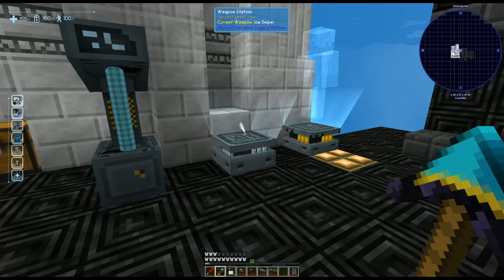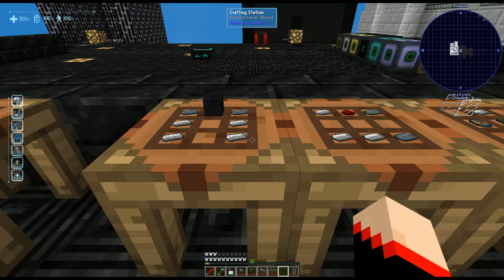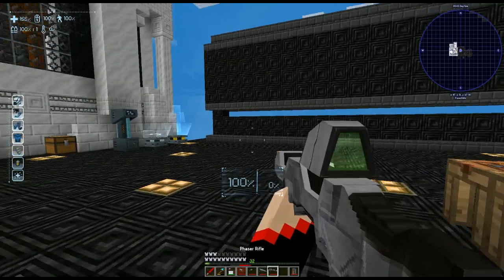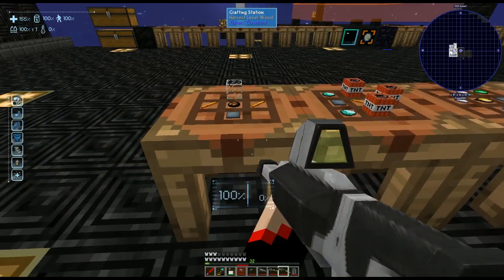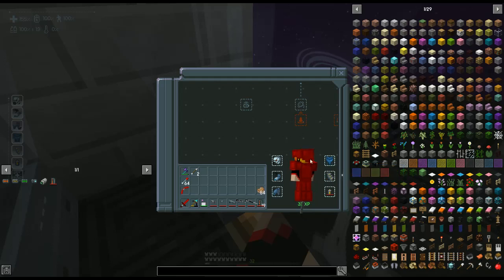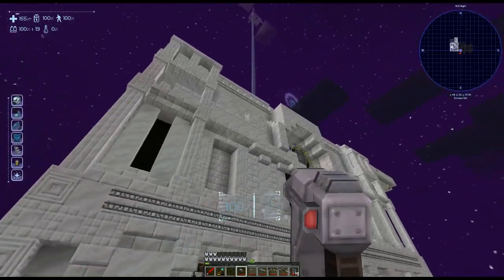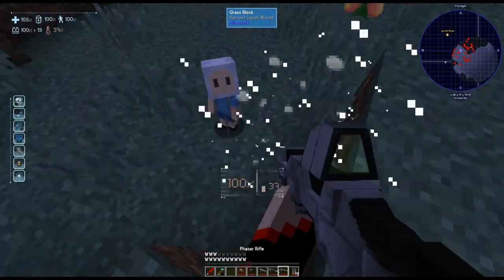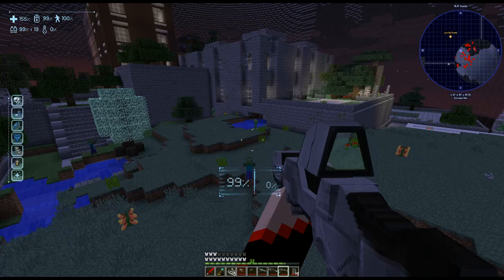Sky Factory 4 Tutorial ~ Matter Overdrive Weapons ~ Works for most modpacks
A Sky Factory 4 Tutorial on how to make and use Matter Overdrive weapons.